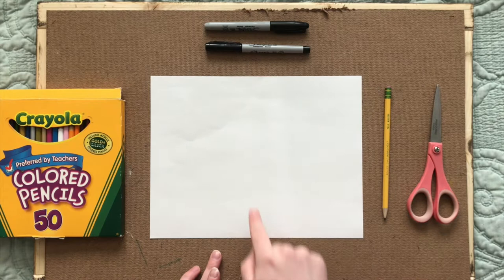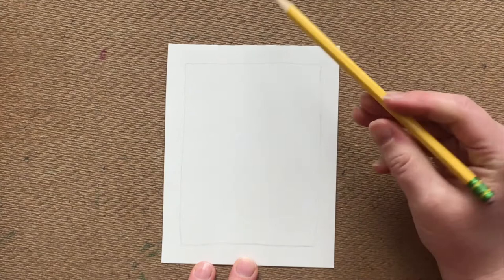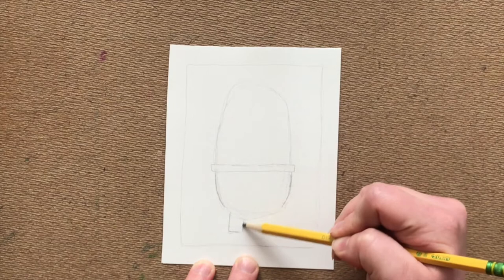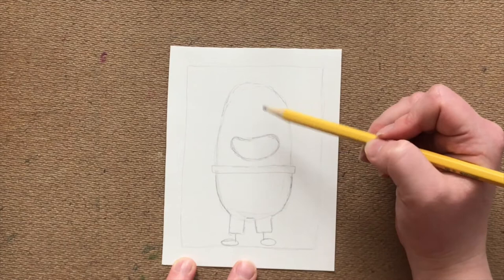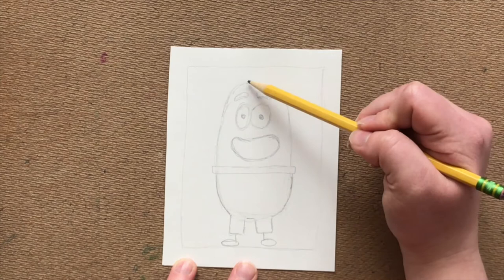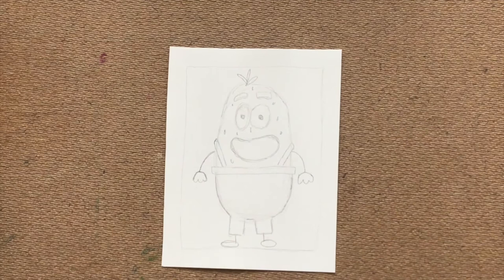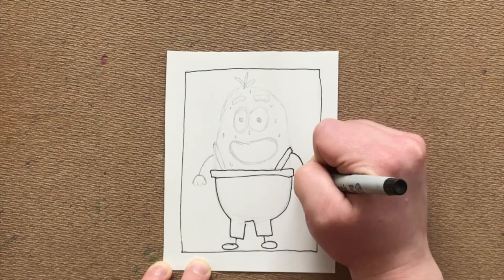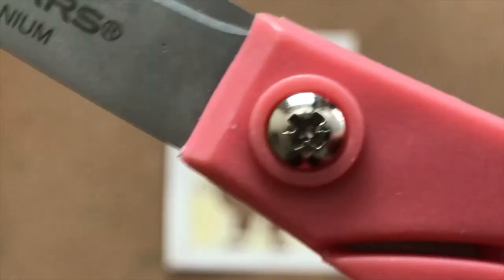Create with Konstanz -Fall 2020 - Week 7 - Potato Pants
Join Konstanz as she creates a character with cutout pants from the book Potato Pants by Laurie Keller.